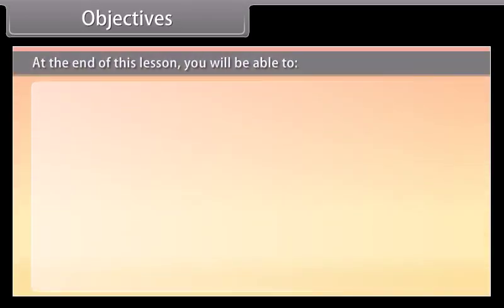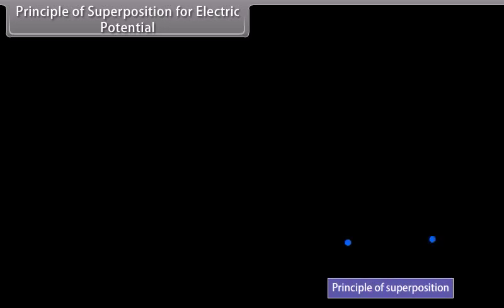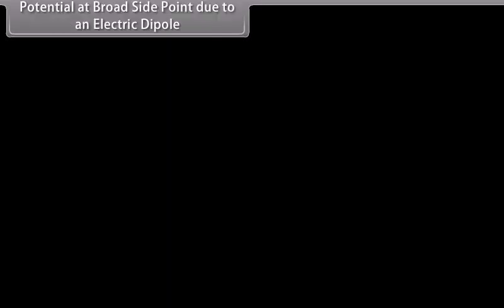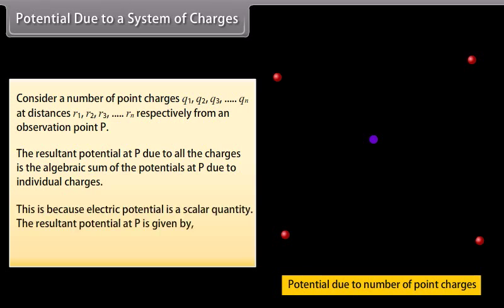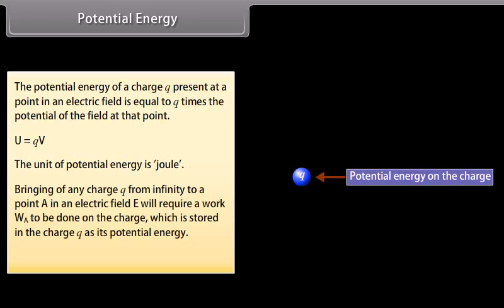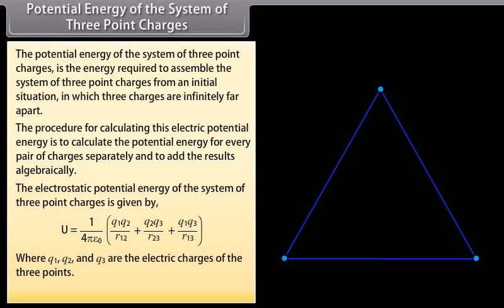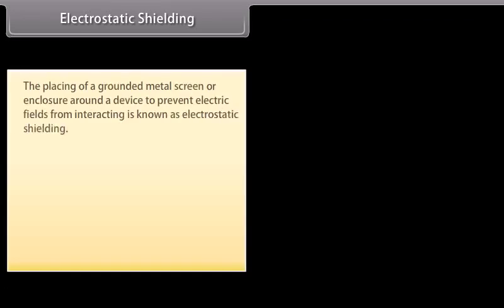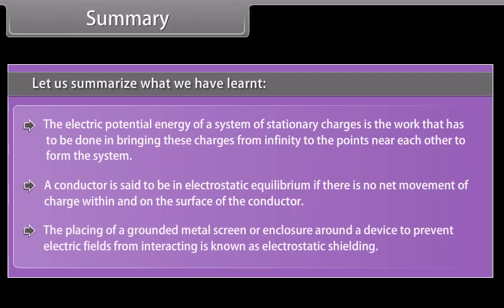Electrostatic Potential & Capacitance-I: Unlocking the Secrets of Charge and Energy!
Explore the intriguing concepts of Electrostatic Potential and Capacitance-I in our latest video! ⚡ This Class 12 Physics lesson covers essential topics such as electrostatic potential, the relationship between charge and potential difference, and the principles of capacitance. Learn how capacitors store energy and the significance of electric fields in electrostatics.
We’ll break down key formulasand explore different types of capacitors. Join us at ANNAI ACADEMY ONLINE SCHOOL for a comprehensive guide tailored to your CBSE syllabus. This video is vital for mastering electrostatics and excelling in your exams!